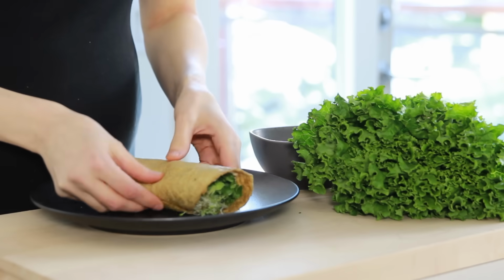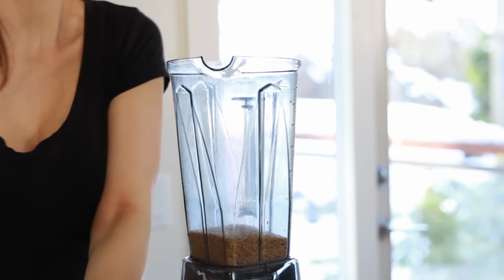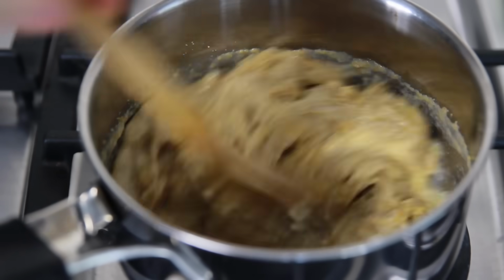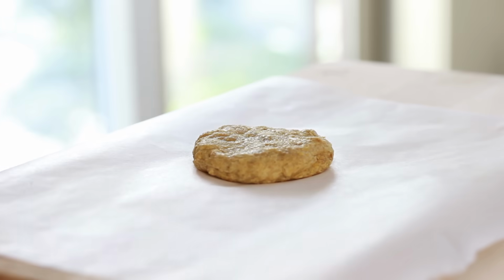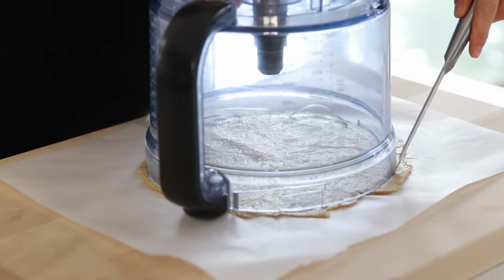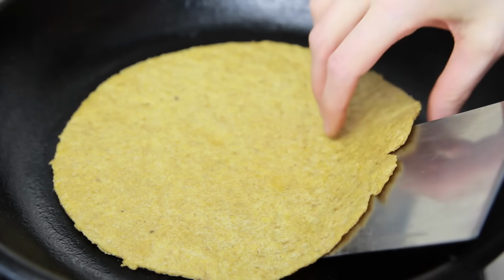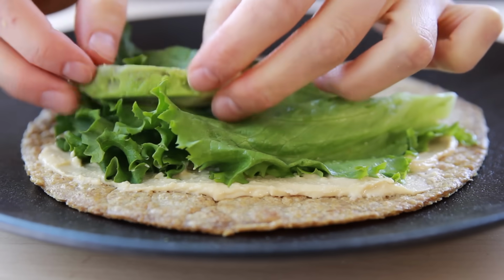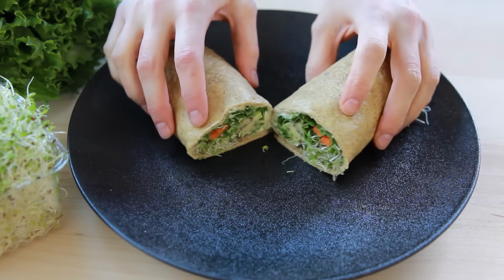Flaxseed Wraps | Vegan, Paleo, Keto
The flax seed wraps recipe has been inspired by Flax Wraps from Dr. William Davis's book The Wheat Belly.

These flaxseed wraps are tender and soft from the flaxseeds, crunchy from the vegetables, and so easy to make. They are great as a savory breakfast, or just as a quick, portable lunch.

These flaxseed wraps will revolutionize your meal prep.  That’s something I don’t say lightly. After making my first batch of these wraps a few years ago, I was hooked. I have used them to wrap up pretty much anything I could think of. Some of my favorite fillings to date are hummus with alfalfa sprouts, guacamole with tomatoes, marinated tempeh strips with cucumbers and bell peppers, black bean dip with spinach and cilantro, the list could go on and on . . .

I make a huge batch on the weekend and then eat them throughout the week. They last a long time, are very portable, and all the fillings make them burst with flavor.